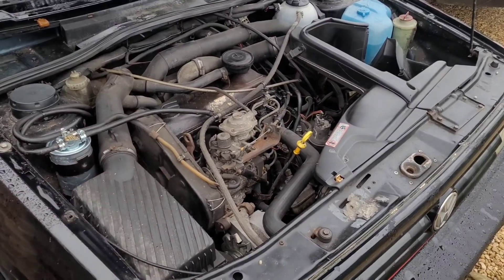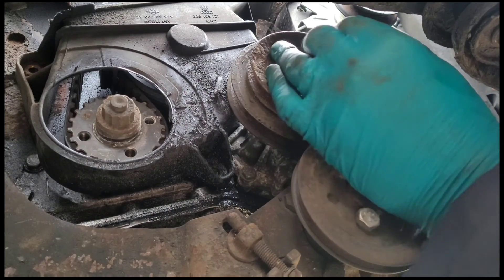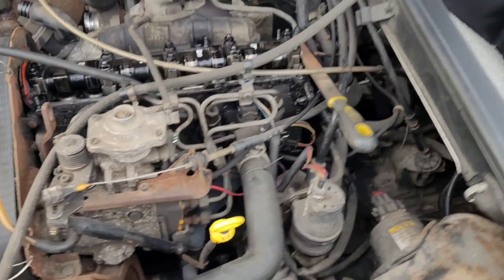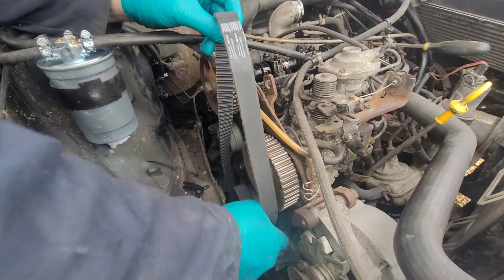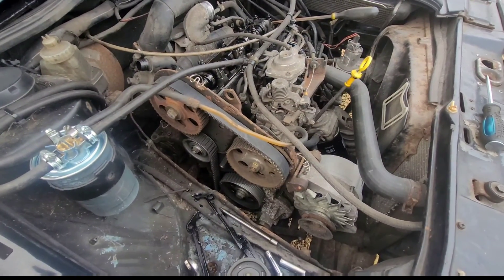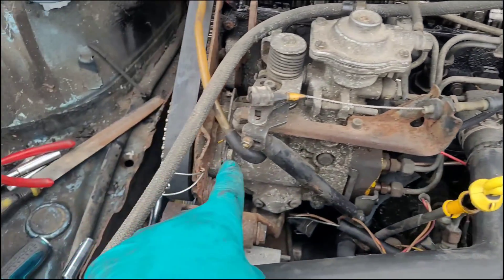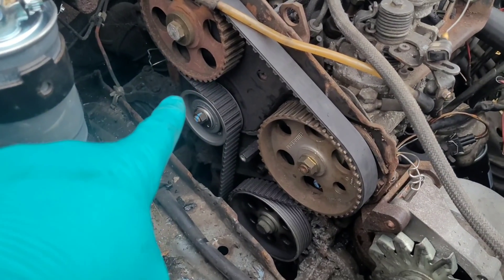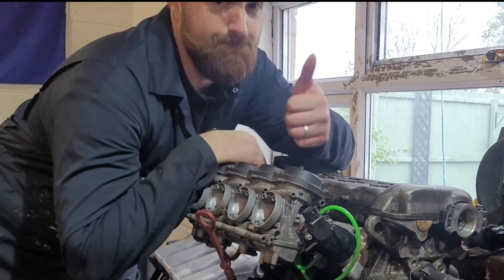How to: VW Mk2 Jetta/Golf 1.6TD Timing Belt + Injection Pump Timing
Here is the latest of my videos with this one covering the replacement of the timing belt and fuel injection pump timing on the 1.6 Turbo Diesel 8 Valve JR engine code
This one in particular is fitted to a H plate Mk2 Jetta GL but these 1.6TD engines can be found in a number of VW/Audi/Seat/Skoda platform cars.
Timing belt and tensioner are widely available from all motor factors or to save any confusion head
Basically
- Line the camshaft cut out horizontally with the cylinder head
- Line the Flywheel diamond with the gearbox pointer
- Line the fuel pump pulley notch with the indicated line on the metal backplate
- Change belt and tensioner
- Rotate engine by hand with locking tools out ensuing nothing locks up
- Remove 12mm bolt at rear of pump
- Rotate from TDC back 1/8th engine rotation
- Zero dial gauge and rotate forward to TDC, Note reading (Stock 0.037")
- Loosed pump mounting bolts and adjust pump, nip up front pump bolt and repeat previous
- Best measurement for optimum performance 0.039" - 0.041"
- Fasten all bolts/nuts/clips
- Put it all back together

As mentioned, the next video I will try and cover the fuel boost enrichment adjustment